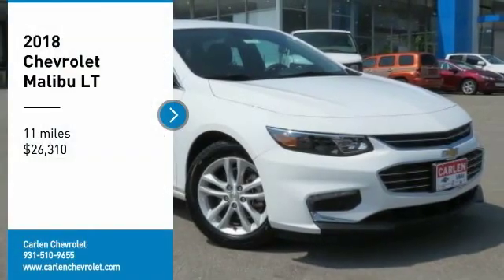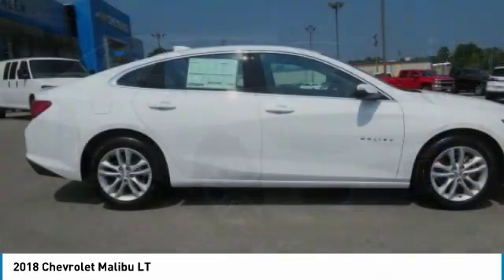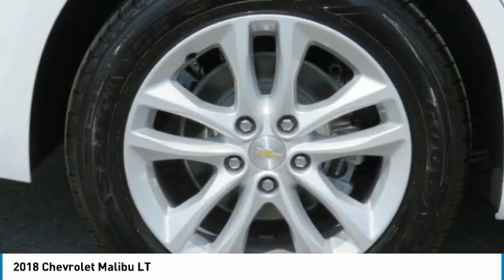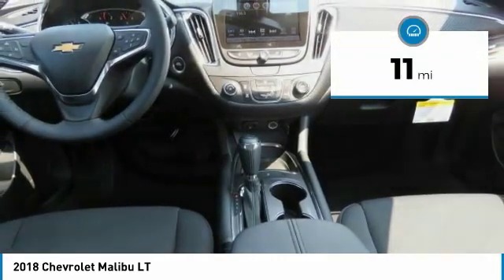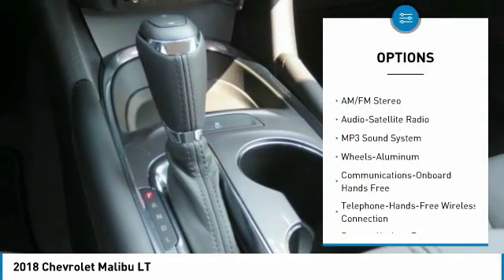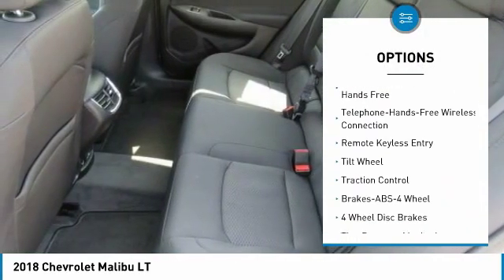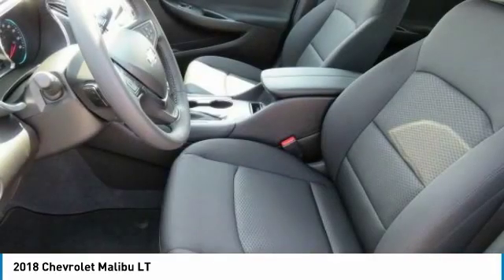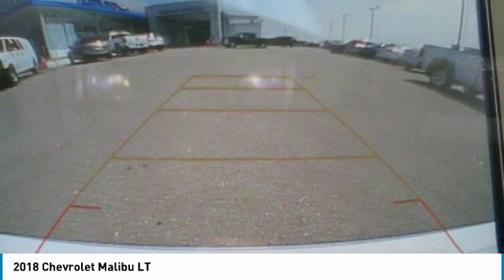2018 Chevrolet Malibu Cookeville TN 8016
2018 Chevrolet Malibu LT

Carlen Chevrolet
330 West Spring Street

Looking for the right 4 door car? Today could be your lucky day. this 2018 Chevrolet Malibu could be yours.